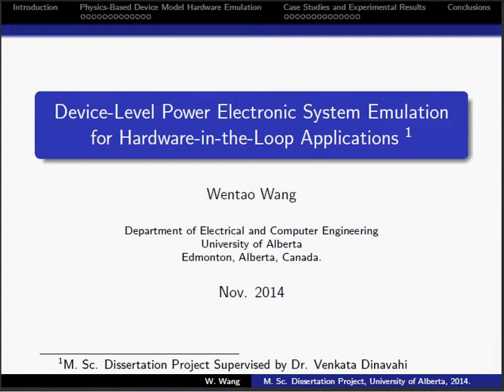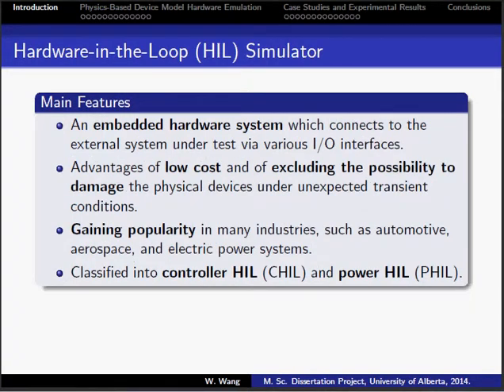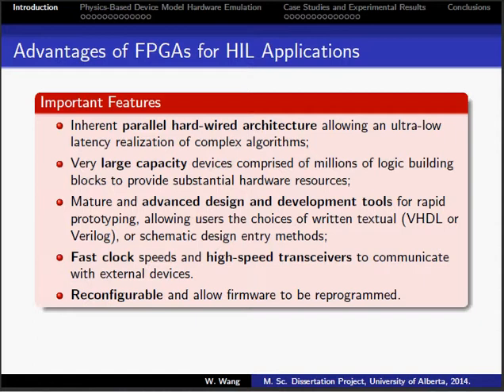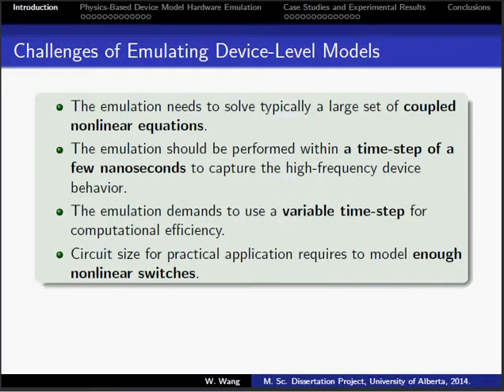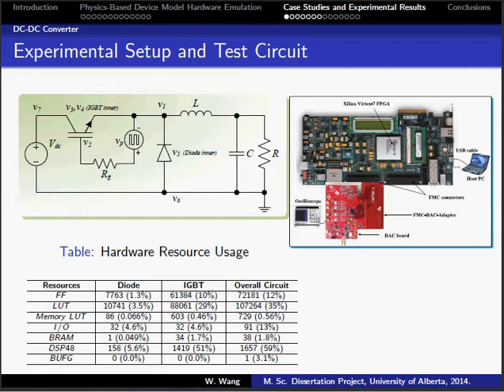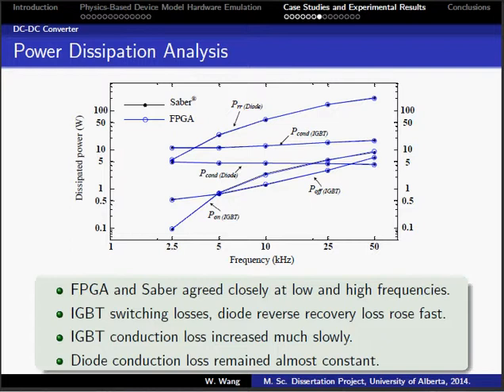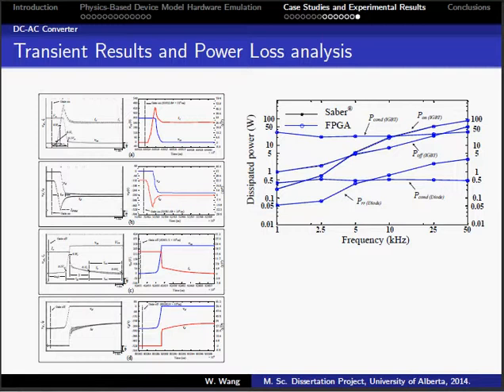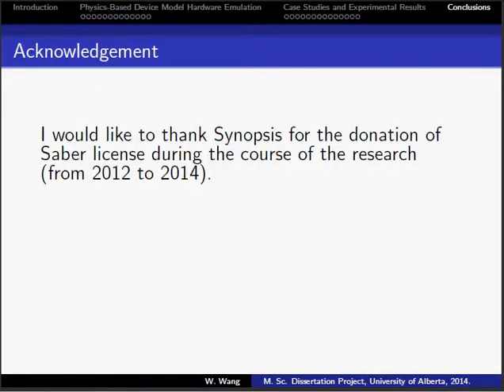video for wentao's MSc thesis project_university of Alberta.avi